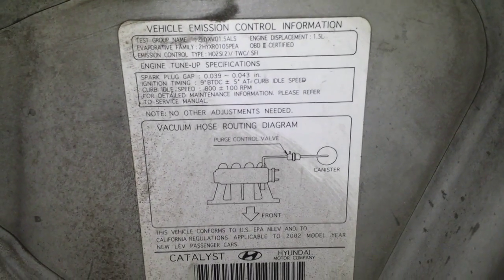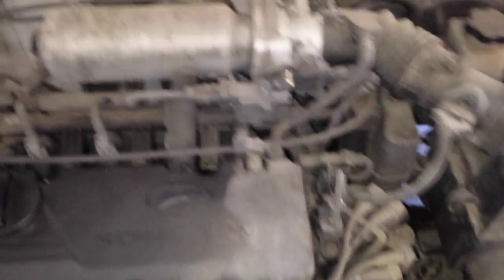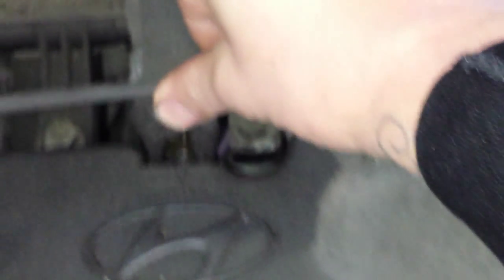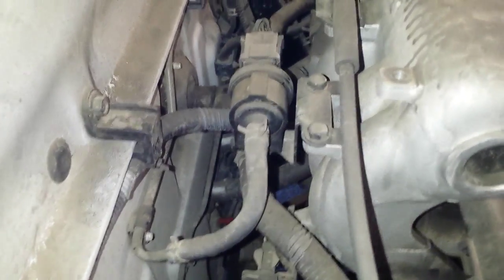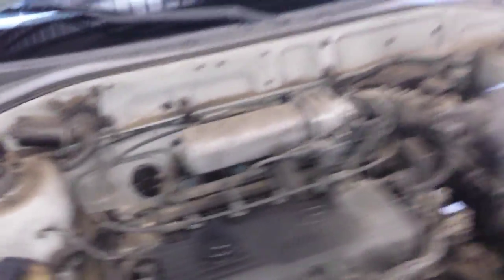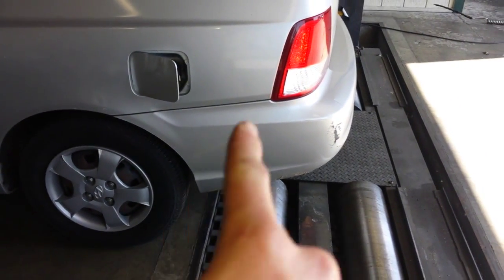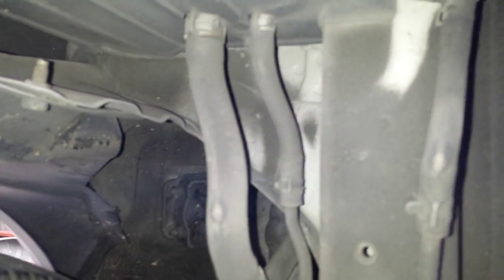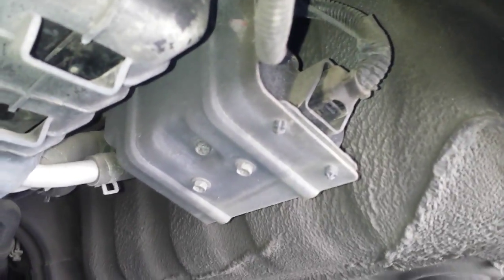Hyundai Accent emissions: PCV valve, EVAP canister, & EVAP purge.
Scott shows you the locations of the locations of the EVAP canister, canister vent, & the PCV valve on a 2002 Hyundai Accent.